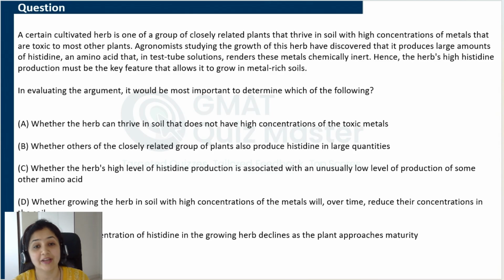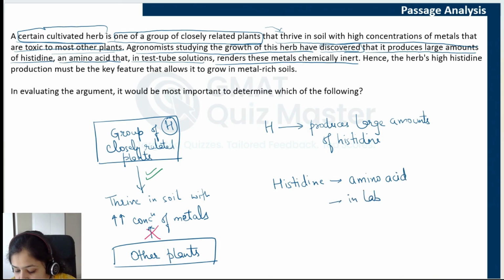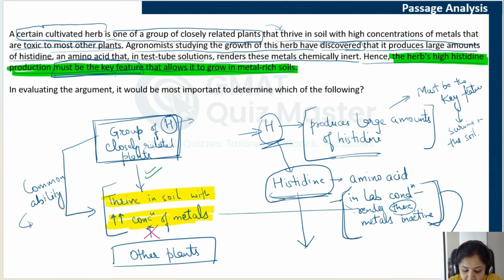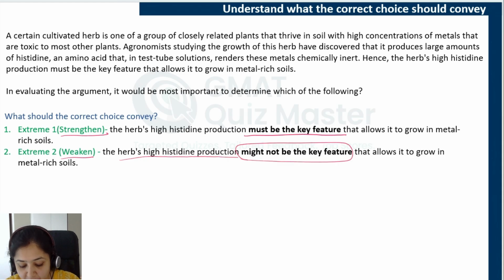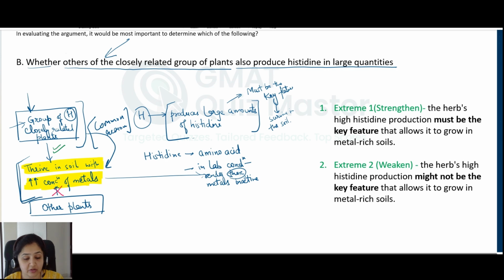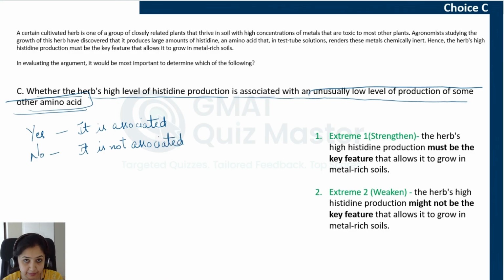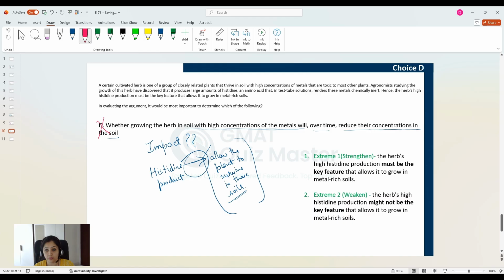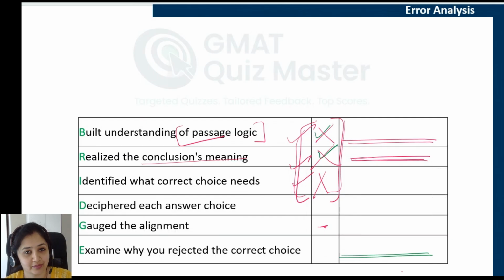OG Solution | CR | Evaluate| Error Log Guide | GMATQuizMaster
Master this Official Guide Critical Reasoning Evaluate question with our comprehensive solution! We don't just give you the right answer - we explain exactly why each incorrect choice is wrong and show you how to properly log this question for maximum learning.

What You'll Learn:
✅ Complete solution walkthrough with passage logic analysis
✅ How to identify what EXACTLY needs to be evaluated
✅ Detailed analysis of every answer choice
✅ Why A, D, and E are popular traps that seem relevant but aren't
✅ The bridge table methodology for error tracking
✅ Strategic approach for similar Evaluate questions

Why This Question Matters:
Most students confidently pick A, D, or E because these choices present factors that SEEM highly relevant. The real challenge? Understanding the conclusion properly to identify what actually needs evaluation versus what merely appears relevant because it mentions the same terms.
Key Concept Tested:

Can you distinguish between factors that address the actual logical gap versus factors that test side effects, general behaviors, or consequences? This question perfectly demonstrates why understanding the conclusion is critical in Evaluate questions.

Error Log Section:
Learn how to use the BRIDGE table to categorize where your reasoning broke down - passage understanding, conclusion clarity, or answer choice evaluation - so you can track patterns and focus your future practice effectively.

Ready for More Targeted Practice?
 - Free diagnostic quizzes to identify your weak spots
 - Personalized feedback on every question
 - Strategic practice based on official GMAT patterns

Timestamps:
0:00 - Introduction
1:05 - Passage Analysis
10:36 - Choice A
12:27 - Choice B
16:03 - Choice C
18:20 - Choice D
20:27 - Choice E

GMAT Quiz Master: Targeted Quizzes. Tailored Feedback. Top Scores.